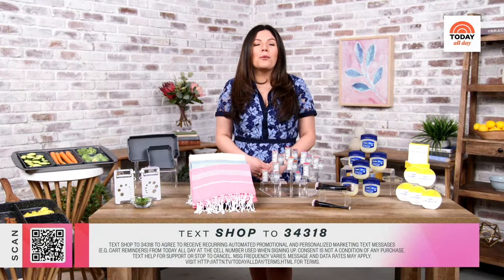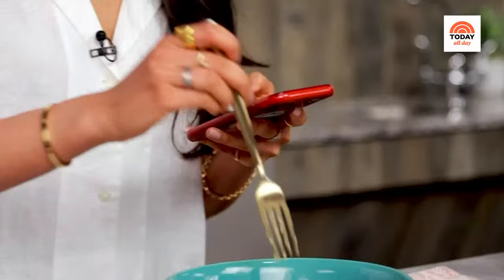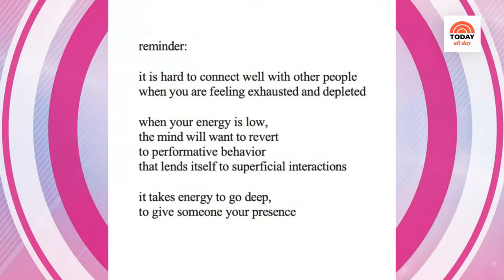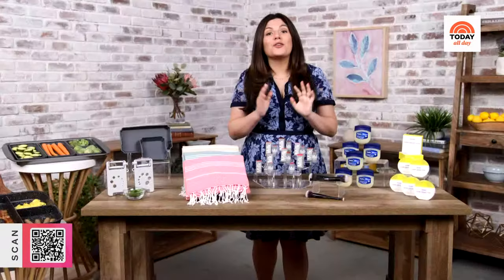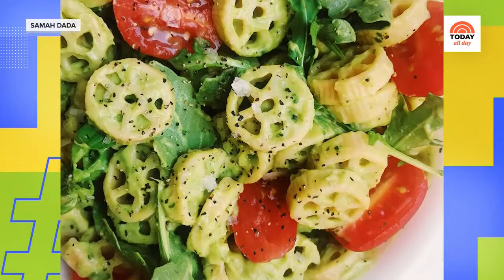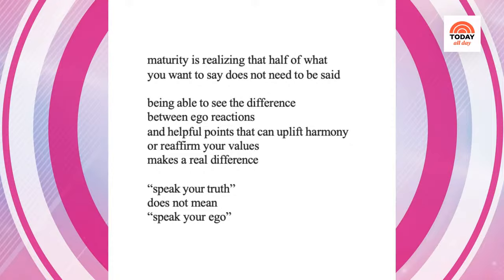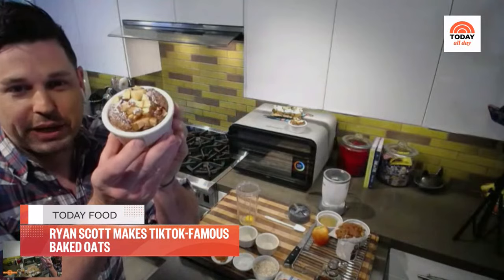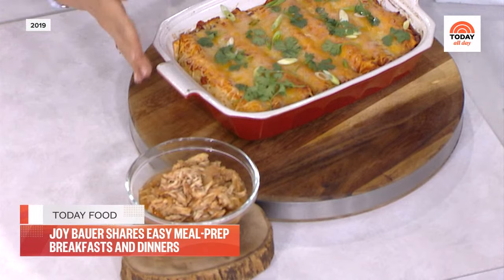Watch celebrity interviews, entertaining tips and TODAY Show exclusives | TODAY All Day - Oct. 13